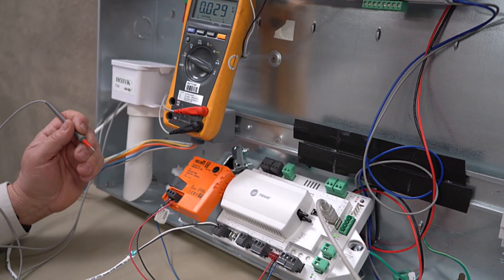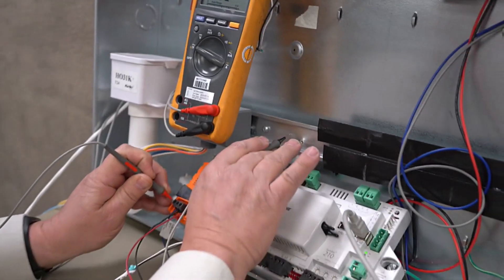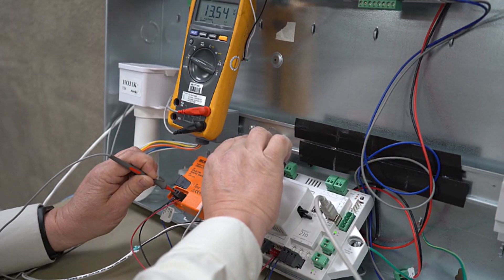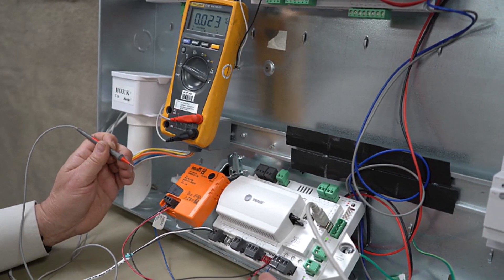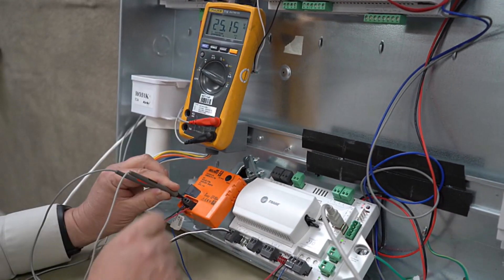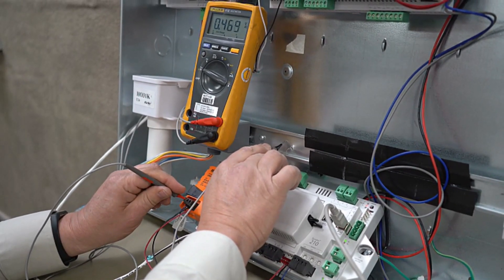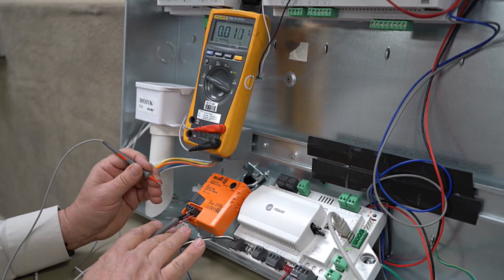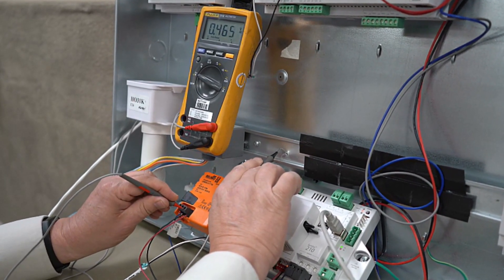UC210 - Triac Circuits - Low Side Switching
The video delves into the intricacies of voltage measurements at the actuator, the concept of low side switching by Trane, and the operation of an actuator. It further explores the process of voltage drop measurement, the significance of ground and common connections, and the method of reversing actuator direction.